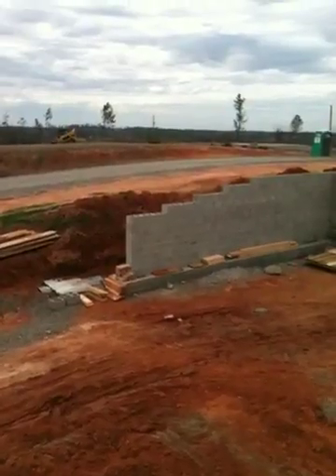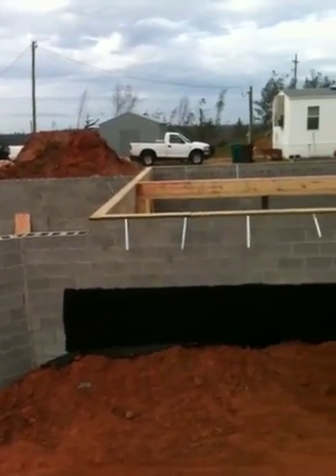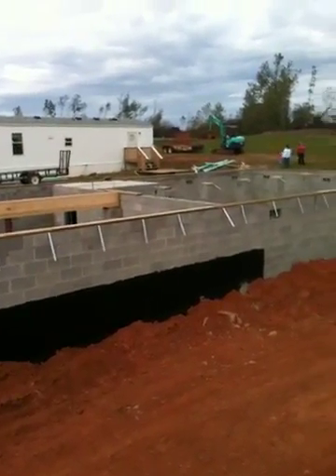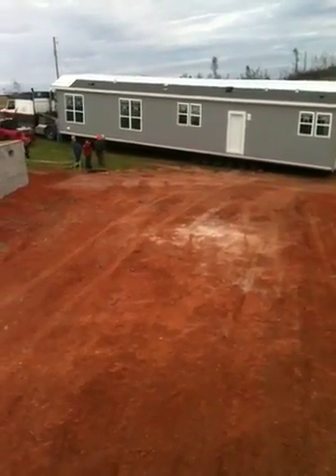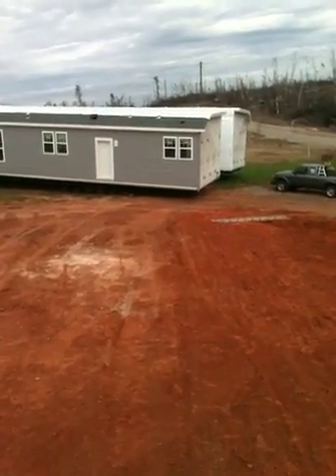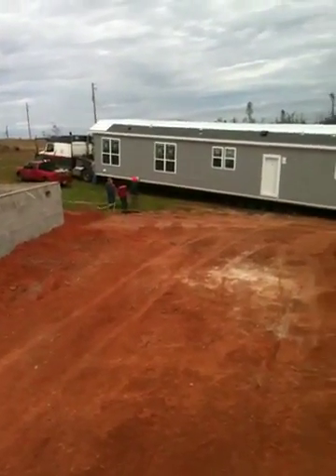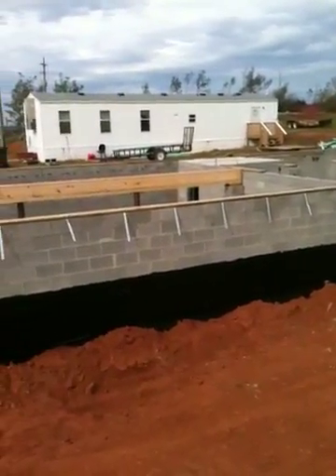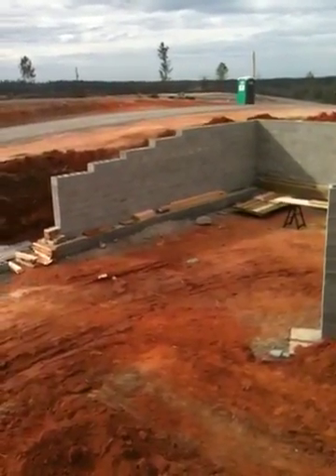Abbott basement ready for crane to set new home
The Abbotts lost their home durning Aprils tornados. Their new home is ready to be set in place by crane on a new two car garage/basement/storm shelter.  The home will be lifted and set on Thursday January 19th 2012 between 9am-1pm. Come by and watch at 12601 Haynie Dr., off of Camp Cherry Austin Rd., near Brookwood, Alabama.